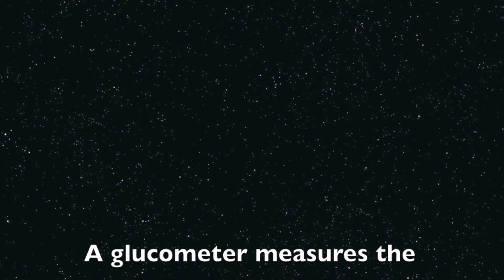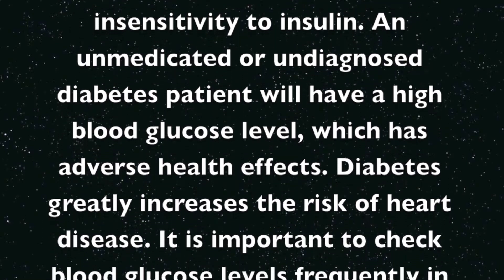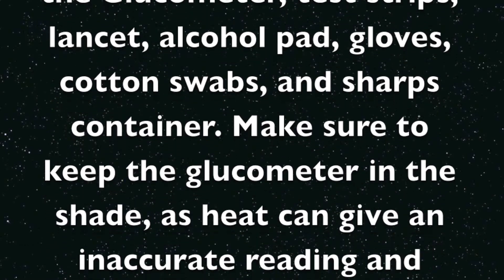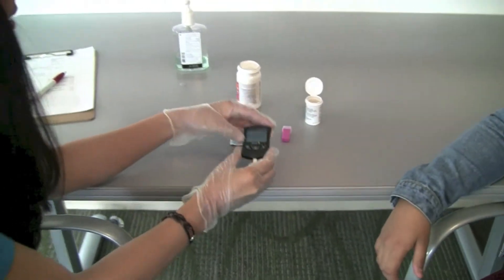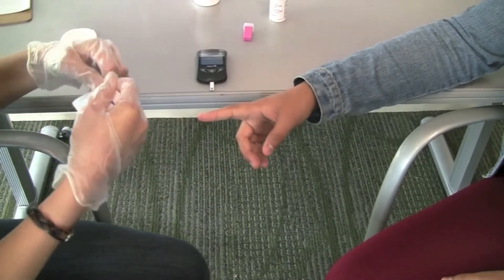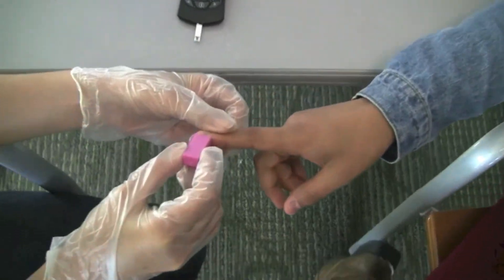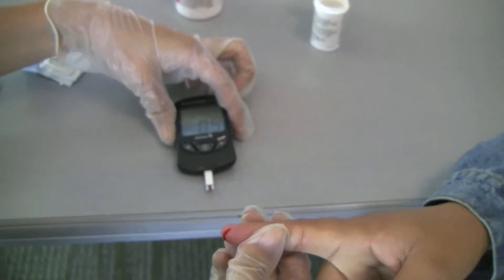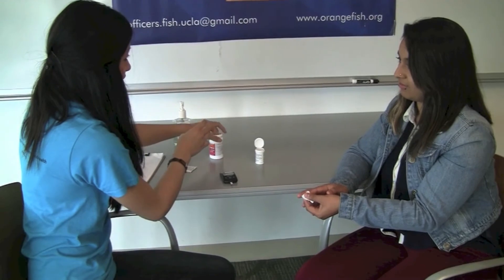How to Take Blood Glucose: UCLA Fellowship for International Service and Health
UCLA FISH Presents, "How to take Blood Glucose"